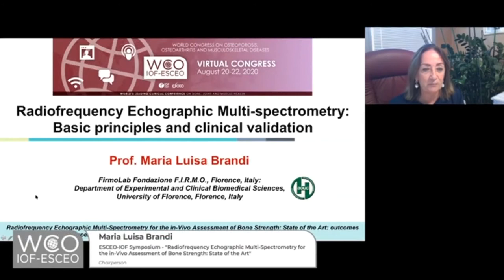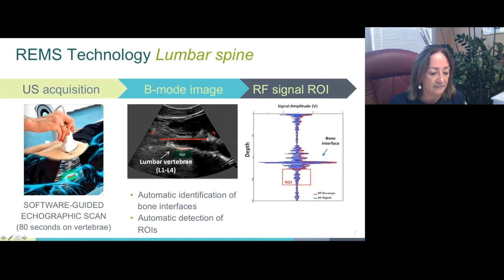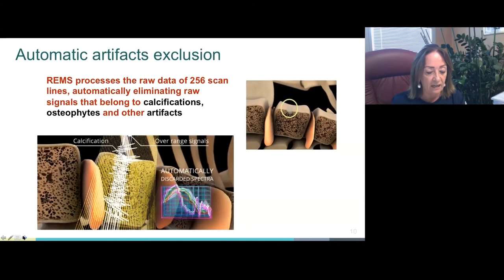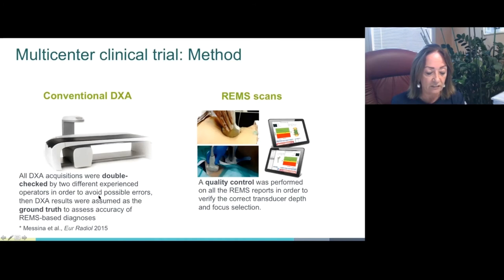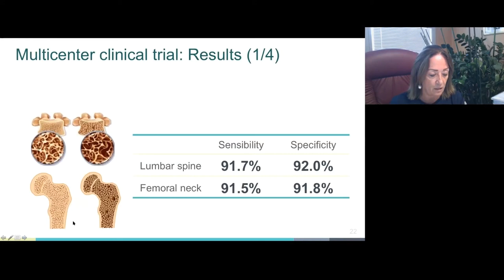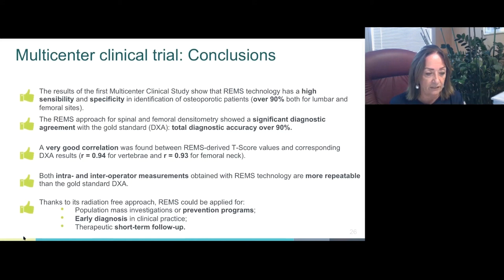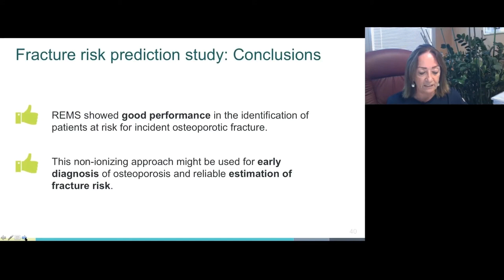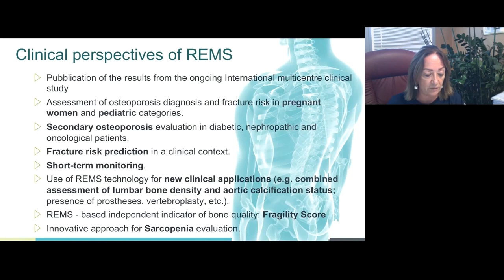ECHOLIGHT MEDICAL, PROF MARIA LUISA BRANDI, WCO 2020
Watch Prof. Maria Luisa Brandi's presentation about REMS at WCO 2020.